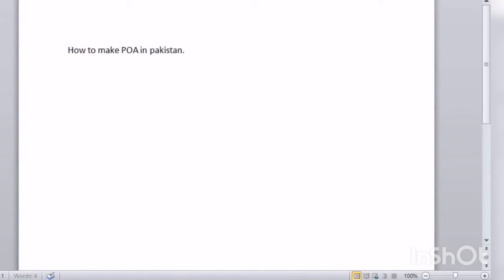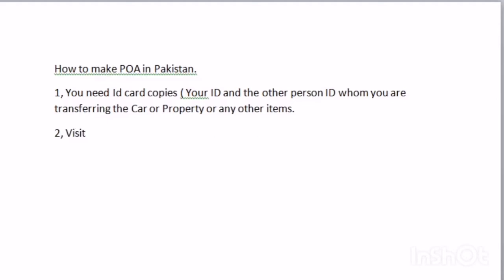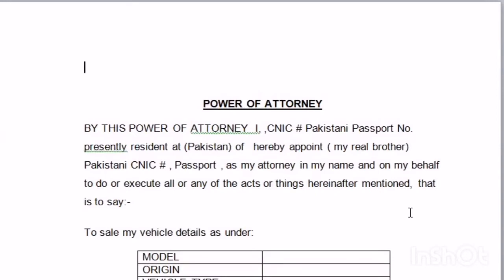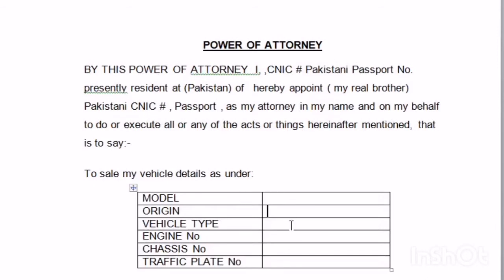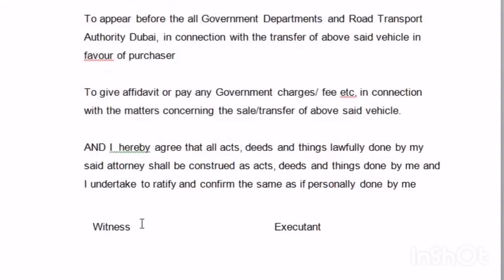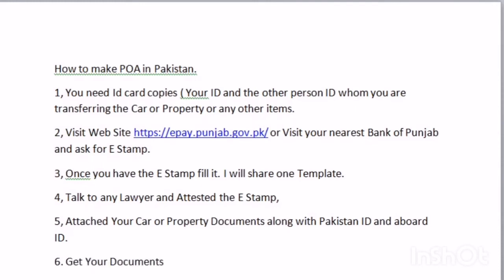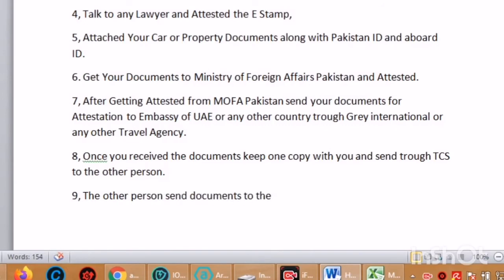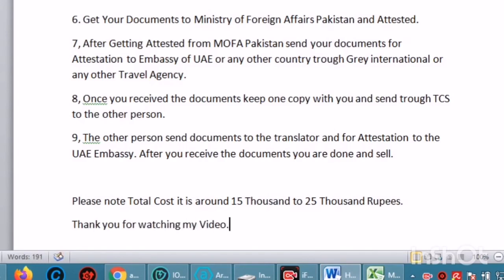How to make Power of attorney in Pakistan for Overseas.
In this video i showed how to make POA Power of attorney in Pakistan. Step by step